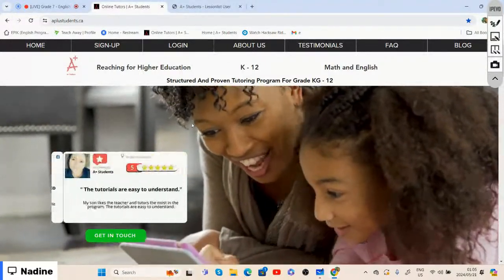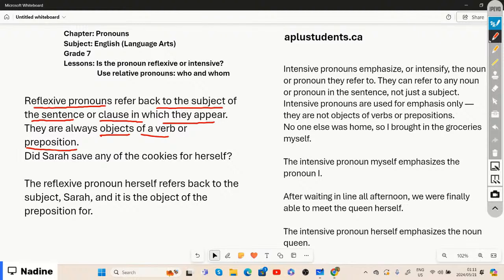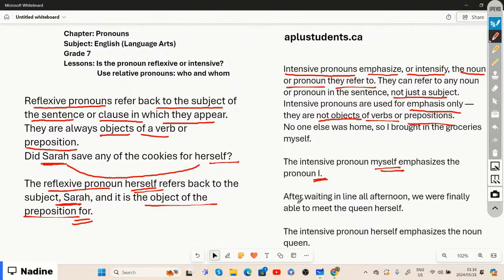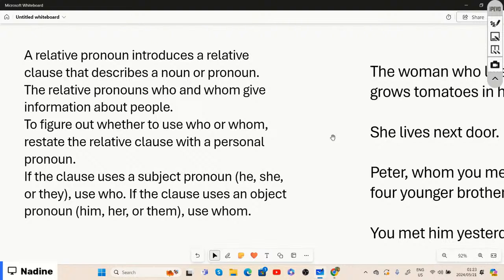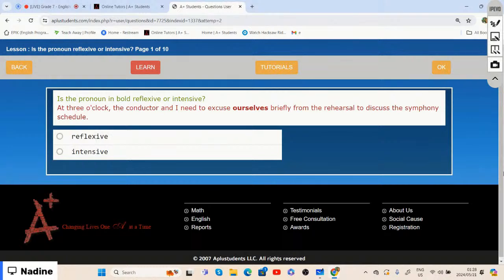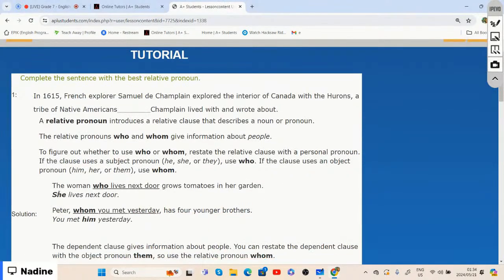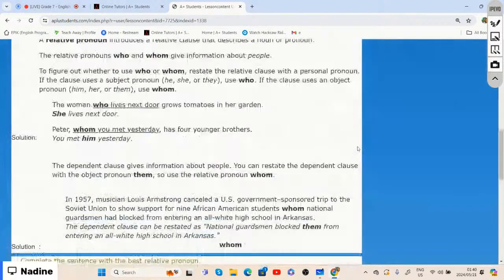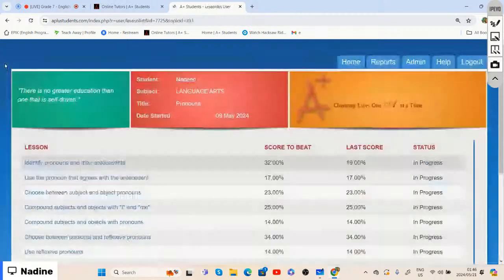Grade 7 - English: Pronouns